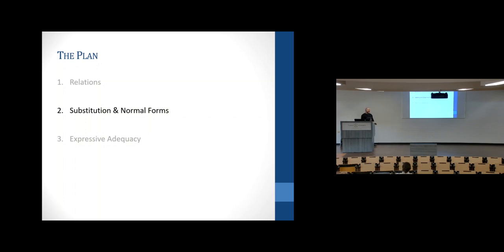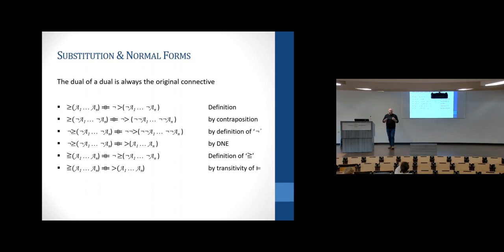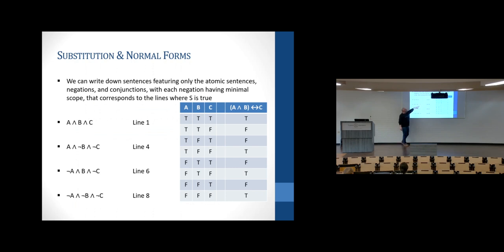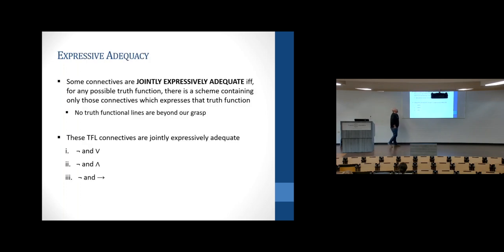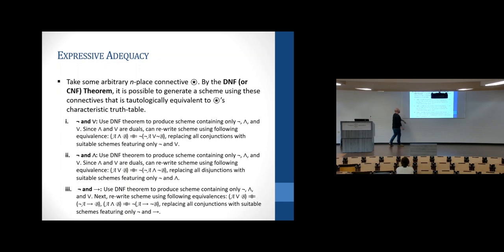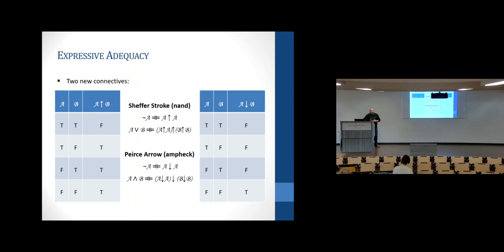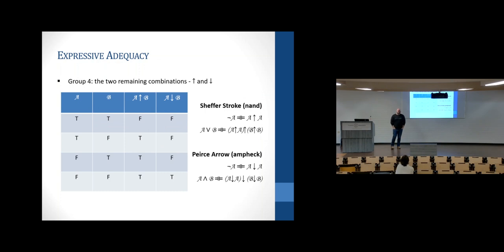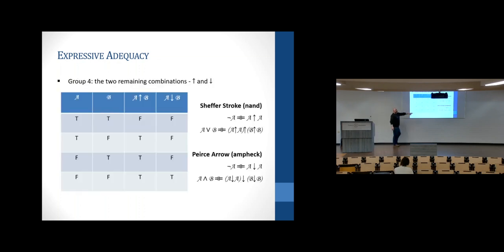Intro to Logic L13 Part II